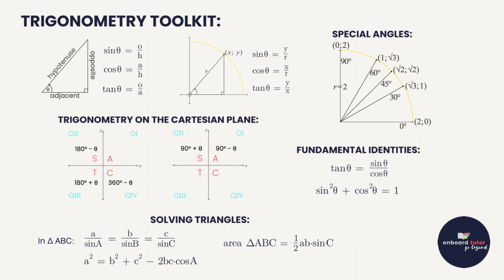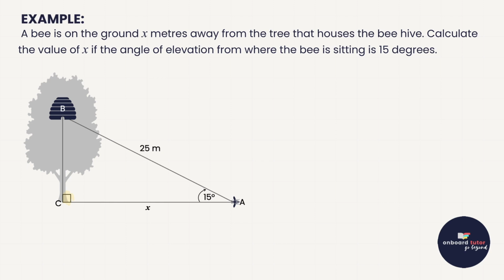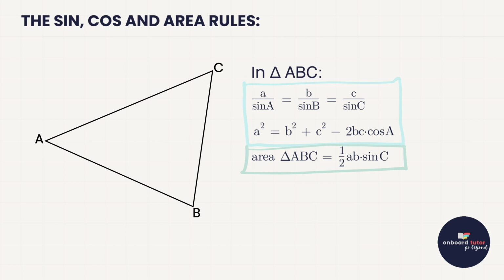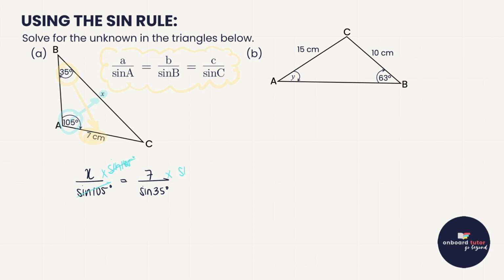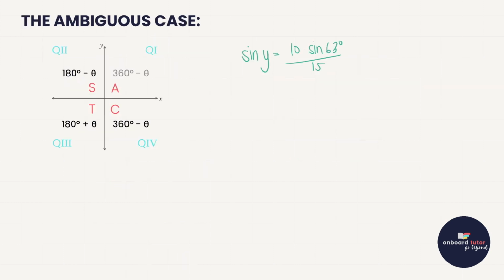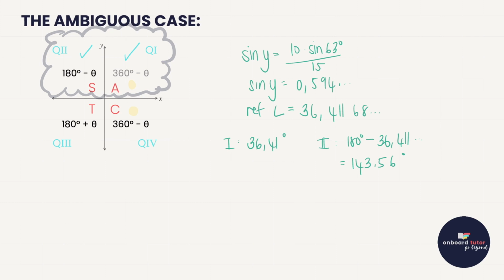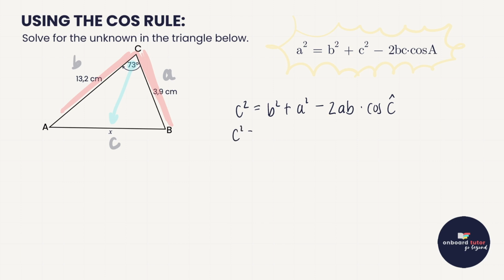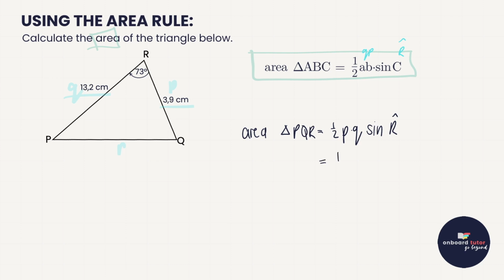Grade 11: Trigonometry 2D Triangles (Part 1)